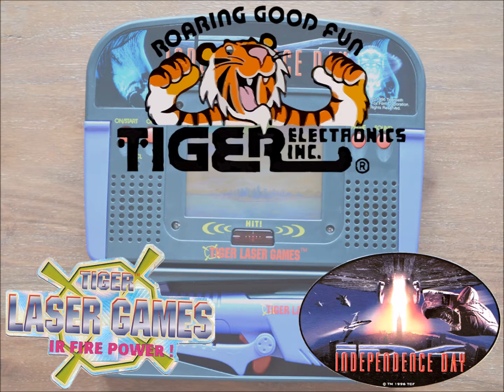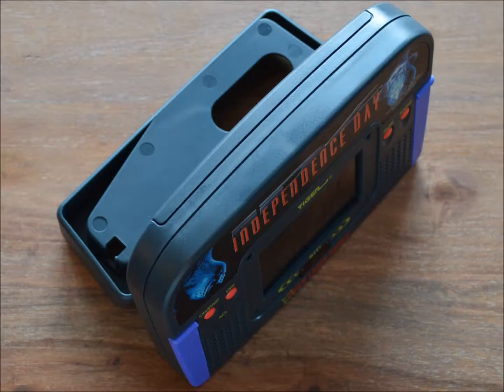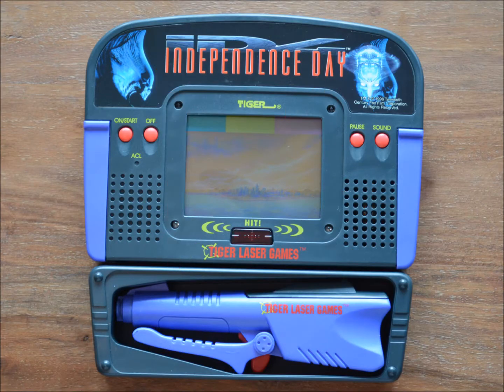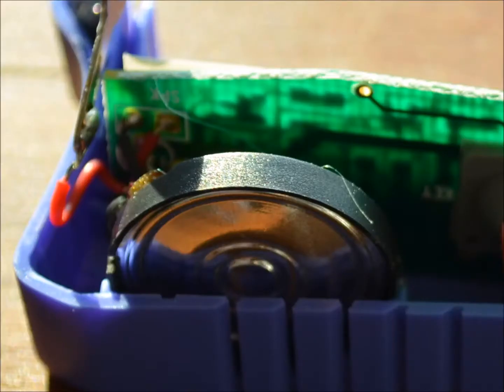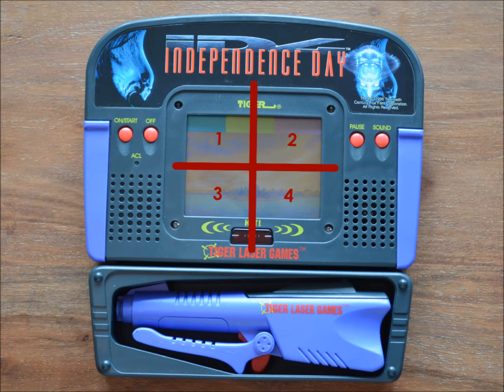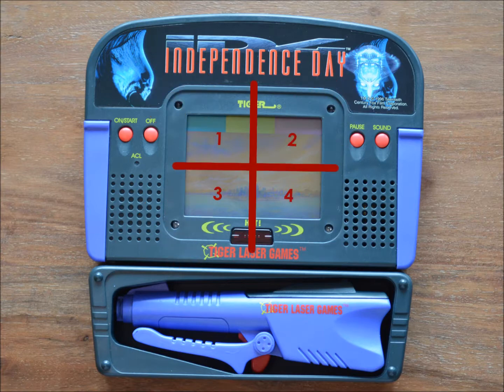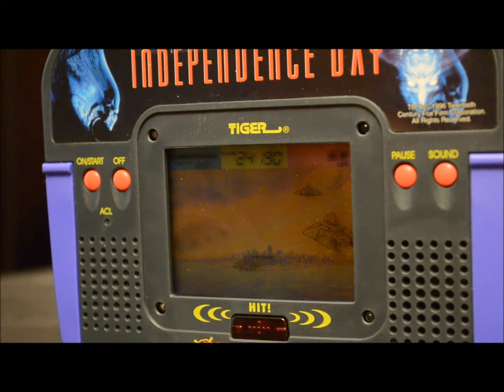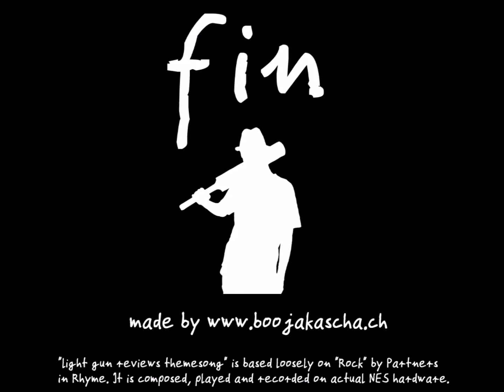Light Gun Reviews 27: Independence Day (Tiger Laser Games)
Review of Independence Day made by Tiger Electronics inc. in 1996 as part of the Tiger Laser Games series of portable light gun systems.